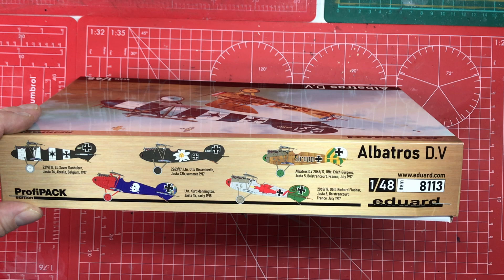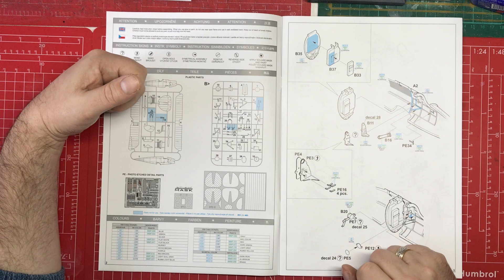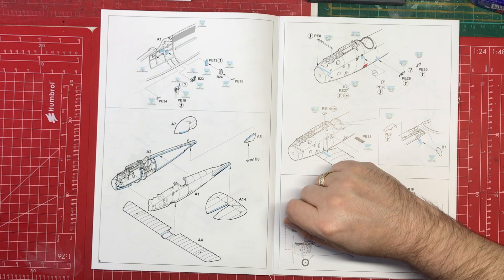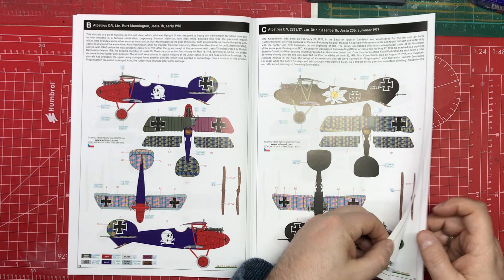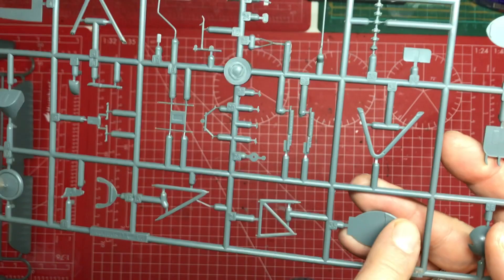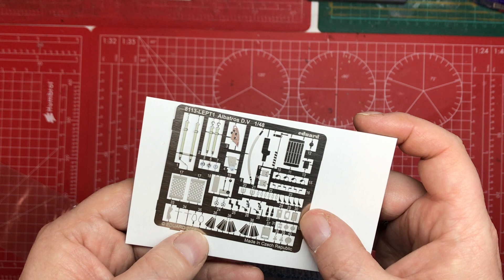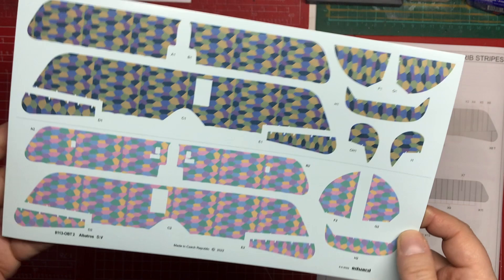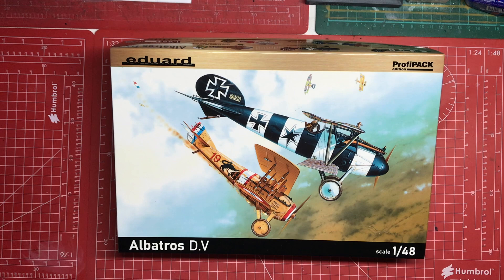First impressions, Eduard, 1/48 Profipak, Albatros D.V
I take a indepth look at the kit, instructions and paint options